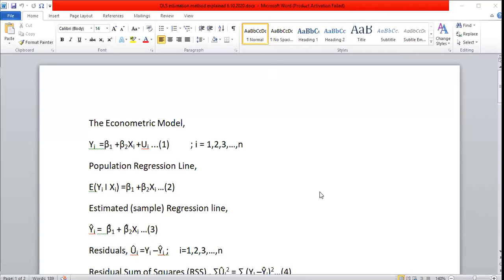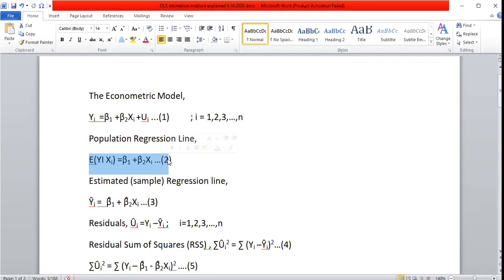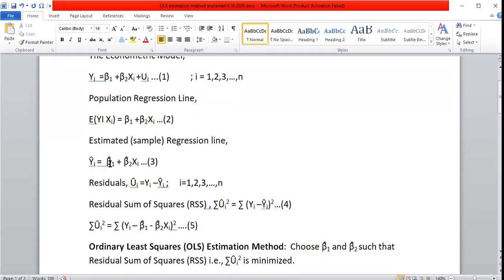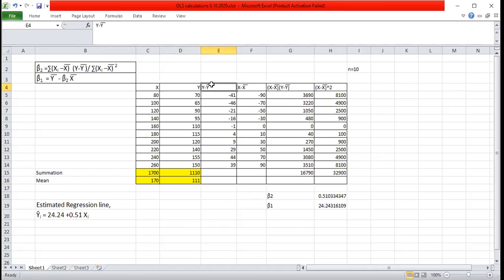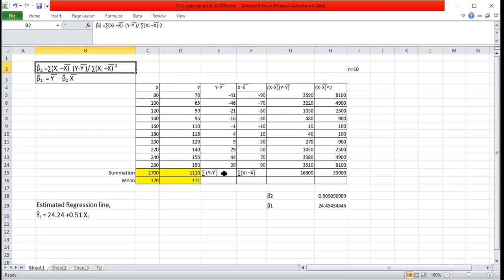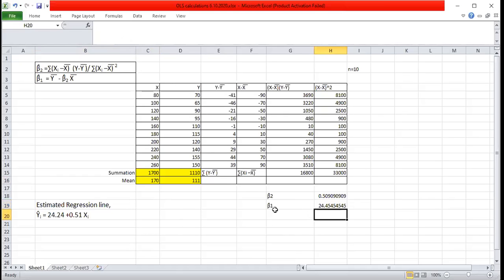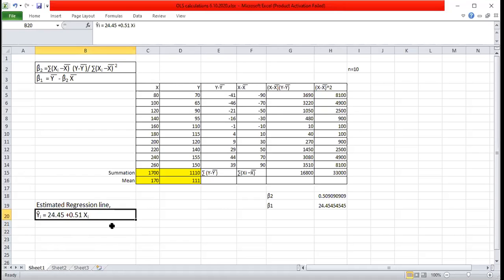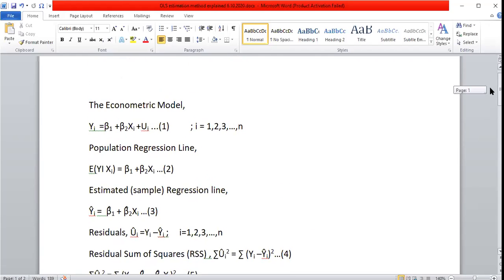6 October 2020